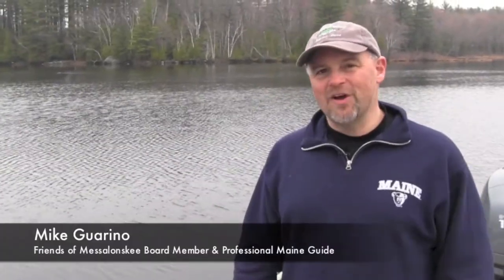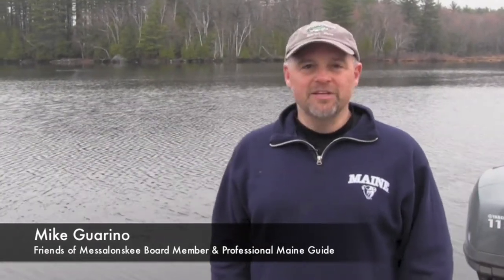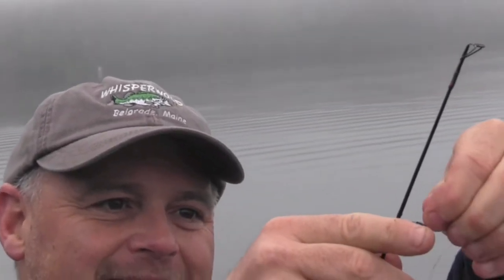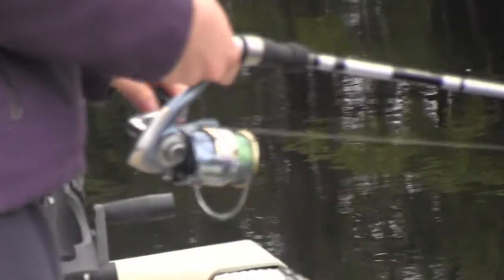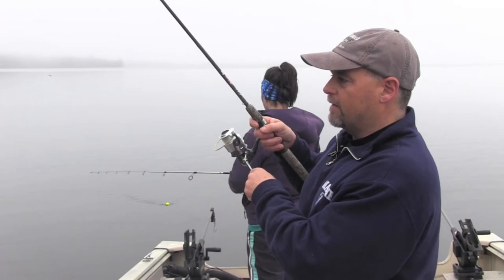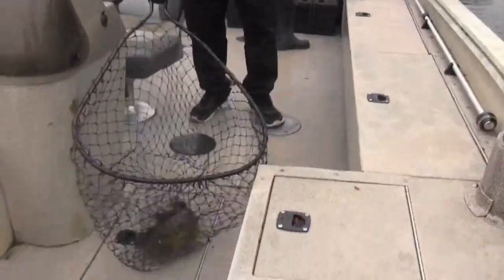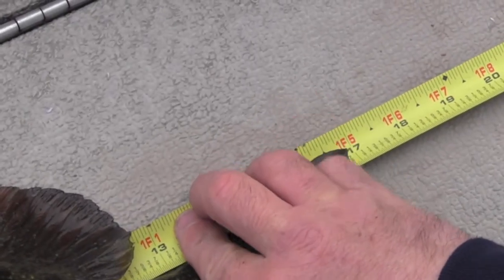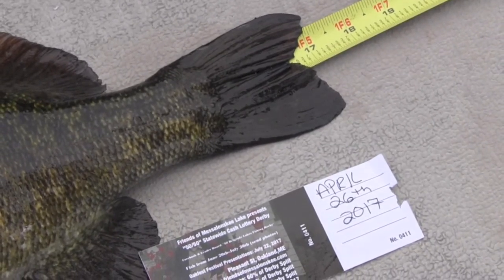FOM 50/50 Open Water Fishing Derby 2017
Details Below:
***This Fundraising Derby is open on ALL MAINE Waters for a MONTH long!! Catch, measure, photograph, and email to qualify. We will update the leaderboard on our website and Facebook pages.
50% of the proceeds raised from tickets sales will be awarded in CASH prizes! Each fish category has a chance to win the first place prize (60% of the pot), second place (30%), and third (10%). Winners also have chances to win physical prizes such as gift cards, Maine IF&W swag, handmade snowshoes, and MORE!! Door prizes drawn as well.***
When: June 20-July 20
Awards: Saturday July 22- Oakfest, Oakland ME
Where- ALL MAINE WATERS
Species:Pike, Chain Pickerel,  Black Crappie, Small Mouth Bass, Large Mouth Bass, Splake*, Brown Trout, Brook Trout, Lake Trout (Togue), Landlock Salmon, Perch*, Yellow Perch*,  and Sunfish*. (*species left out in this video, but are allowed!)